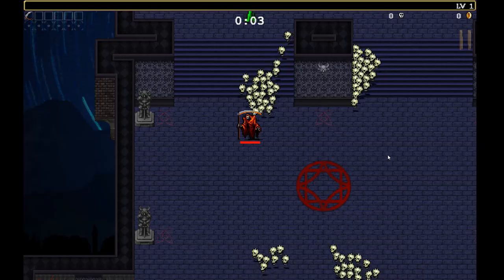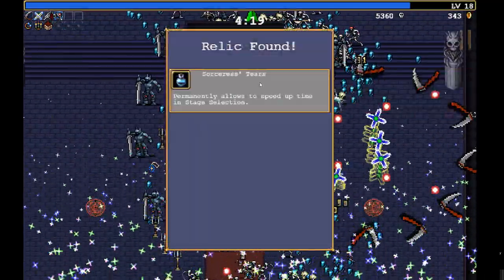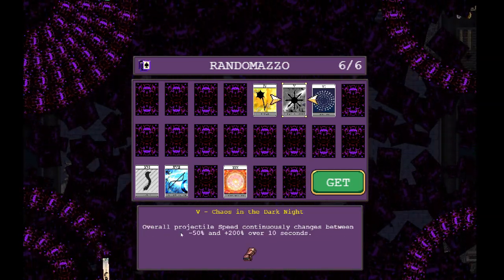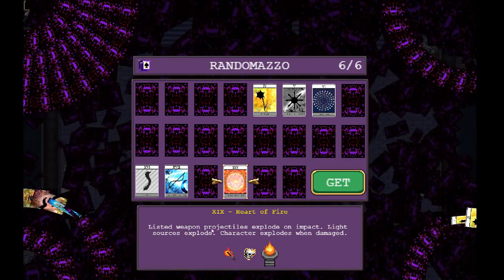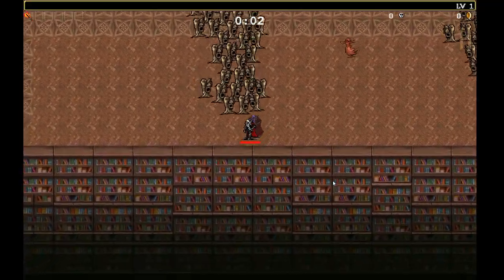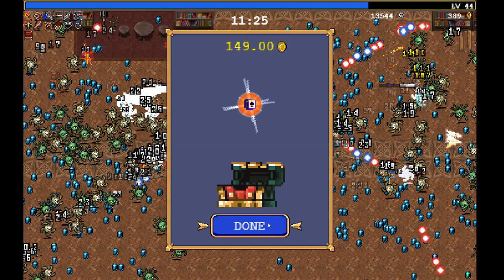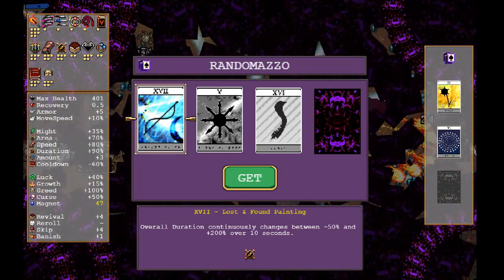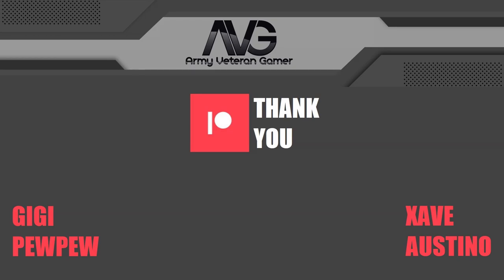Vampire Survivors - #1-6 Randomazzo Guide v0.5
This a guide of a brand new mechanic brought in v0.5: Arcana. Everything you need to know about the Randomazzo.

-- SUBTITLES --

- English
- Español
- Português do Brasil
- Deutsch
- Français